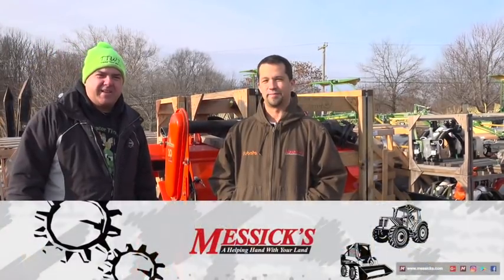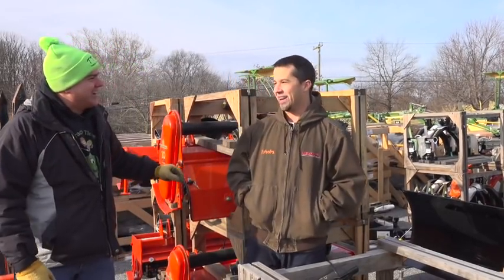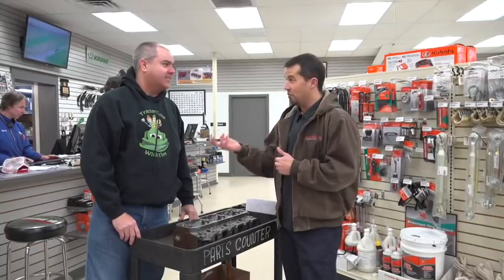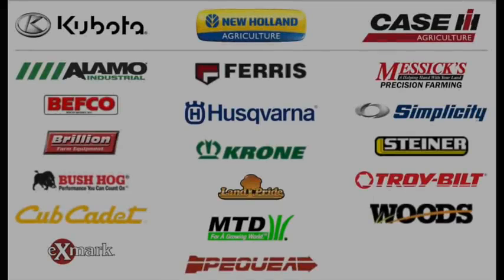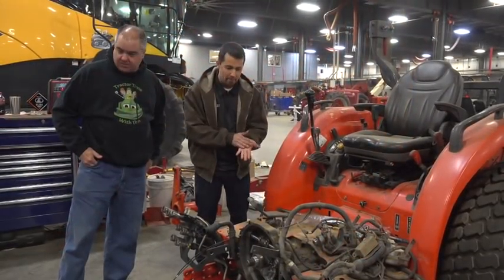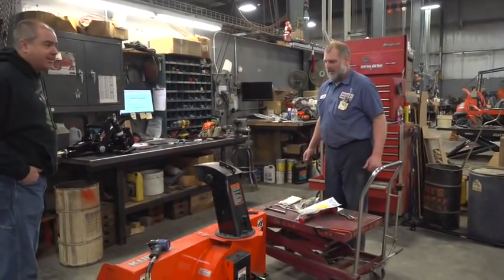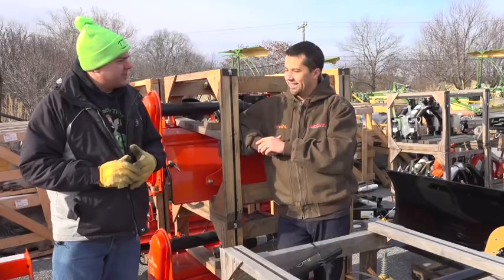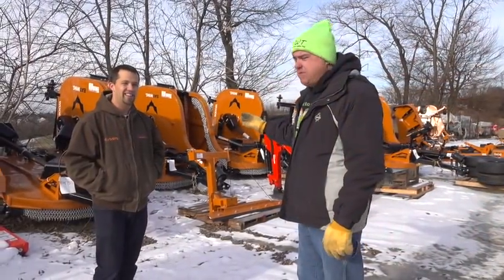TTWT Goes Behind The Scenes at Messick's Kubota Dealership!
Tractor Time with Tim stops by Messick's Farm Equipment to look at their Kubota compact tractors. Neil Messick from "Messick's" YouTube channel gives TTWT a tour of the sales department, part counter, parts warehouse, service department and attachment storage! Can Neil convince TTWT to buy a Kubota?